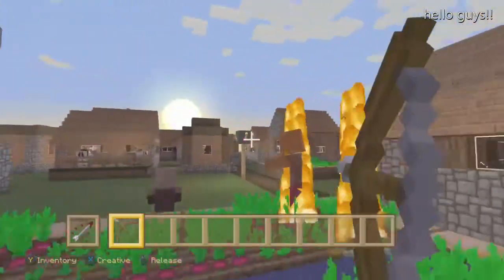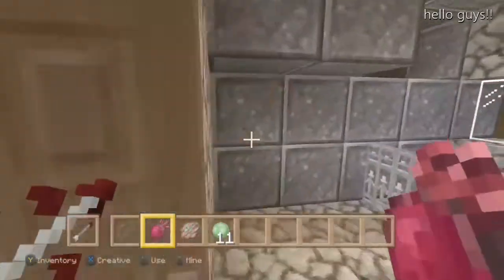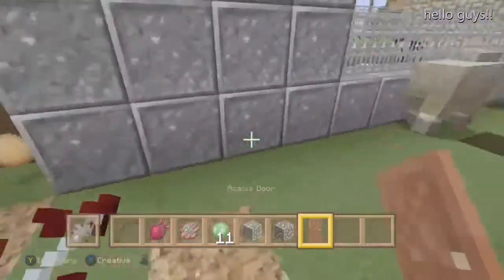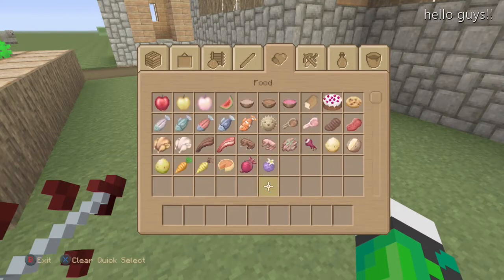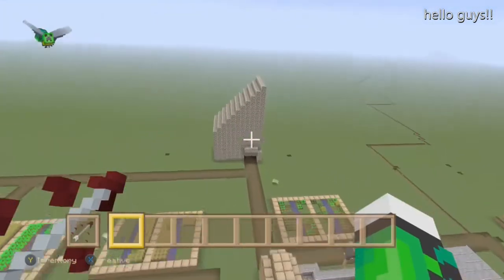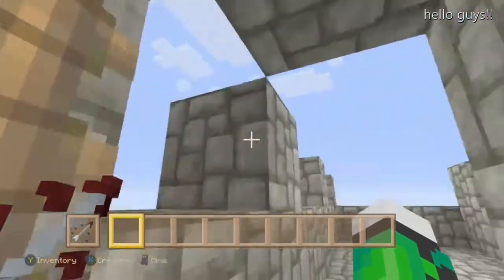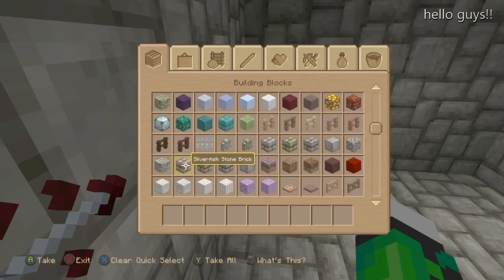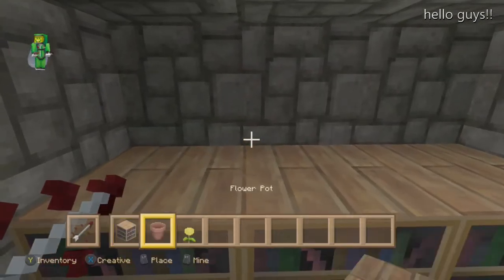the tour of the village 🙂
In this video we fly around the village, meet some animals and my iron golem! Oh yes, and don't forget my house. This world is called the Magic City 2, and it's a superflat world on difficulty: hard! I hope you like this video!